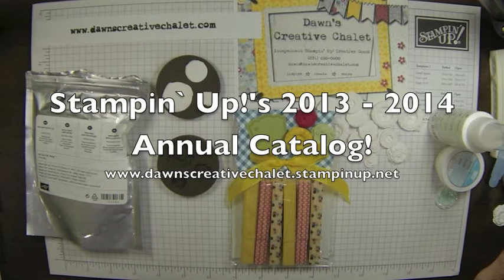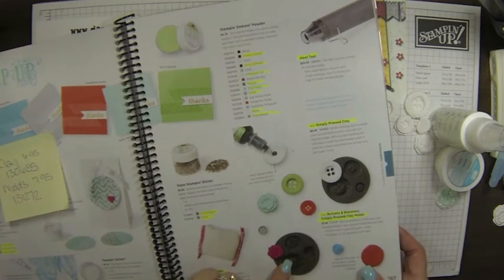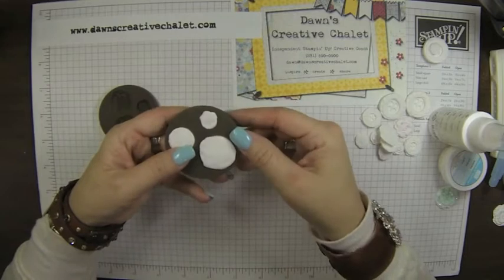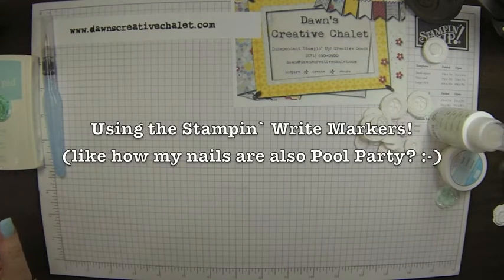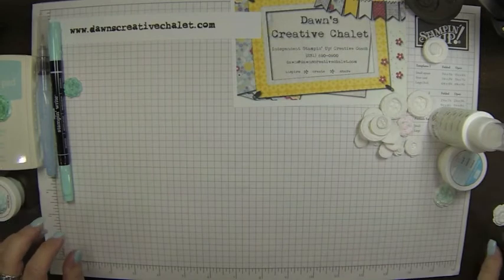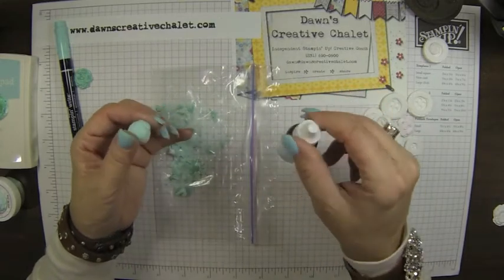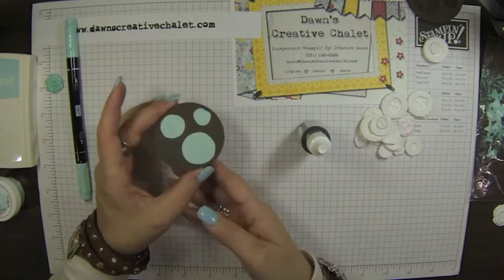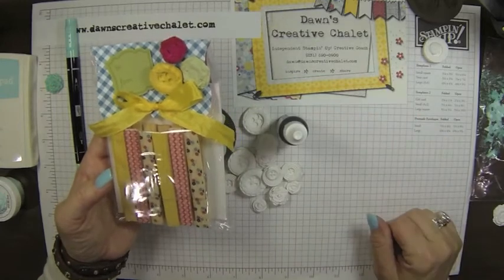Simply Pressed Clay & Buttons & Blossoms Simply Pressed Clay Molds - Stampin` Up!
This video explains the use of the NEW Stampin` Up! Simply Pressed Clay and Molds in the NEW 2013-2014 Annual Catalog. I want to show you just how easy and user friendly this great clay is!